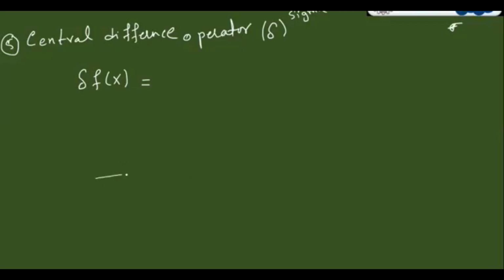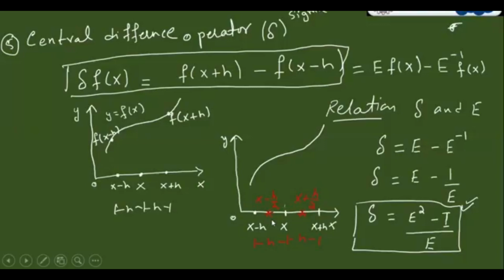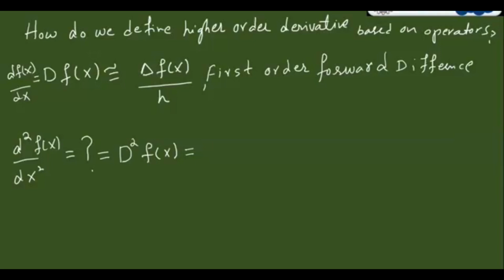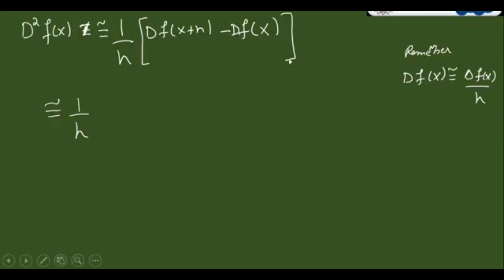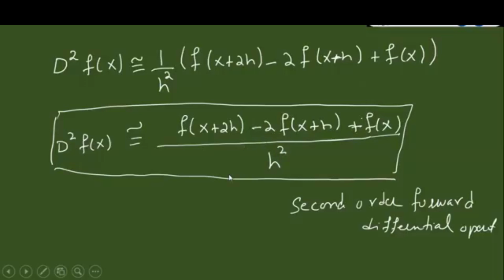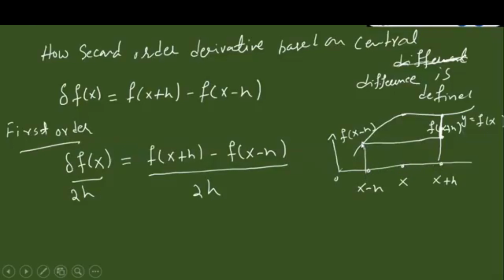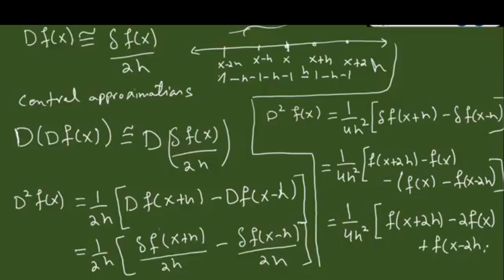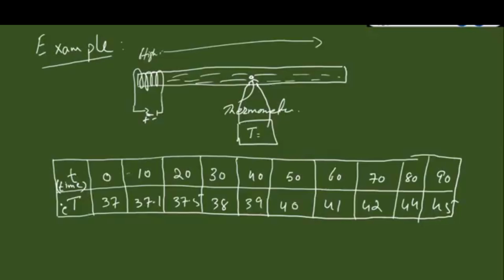[Central Difference Operator] - What is it and Why is it Important? | Numercal Method | Lecture 10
In this video we  will discuss a very important topic of numerical analysis that is central difference operator. Central difference operator is one of the most important topic related to difference operators. In this video we will cover the following topics

1)Central difference operator
2)Central difference table
3)Central operator
4)Difference operator
5)Example of central difference table
6)Examples of central difference operator

Central Difference Operator in Numerical Analysis.
Central Difference Operator properties.
Central Difference Operator examples.

Its my youtube channel.

Please check Playlist for more vedios.